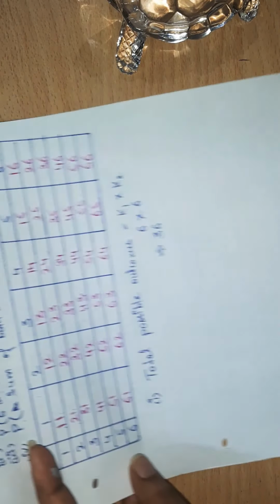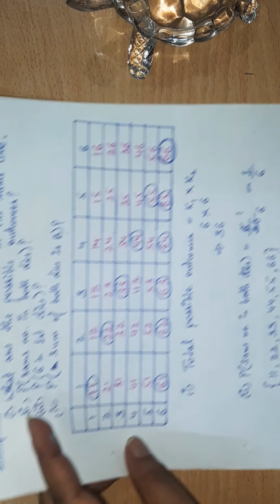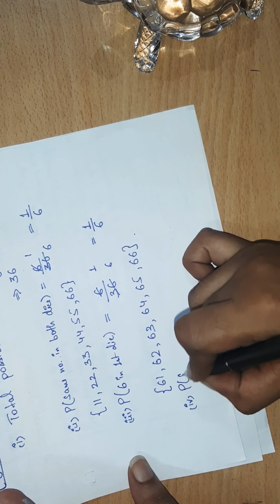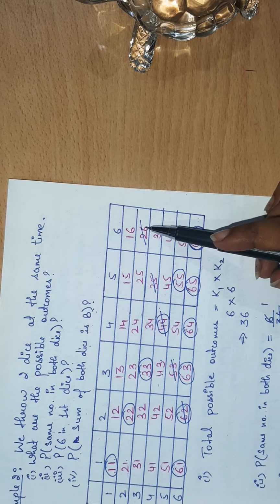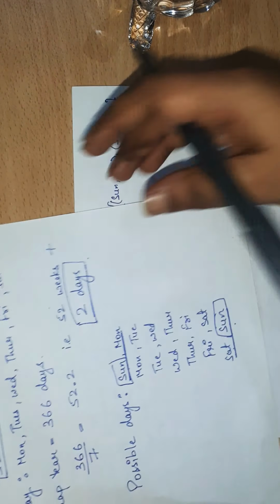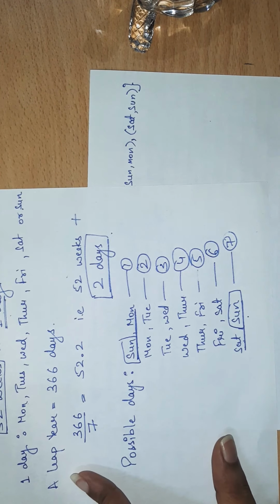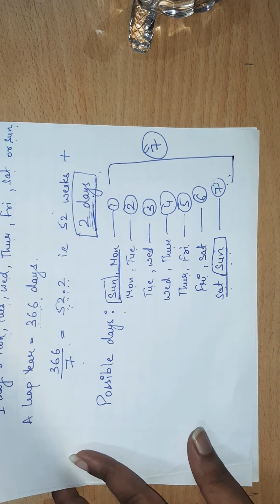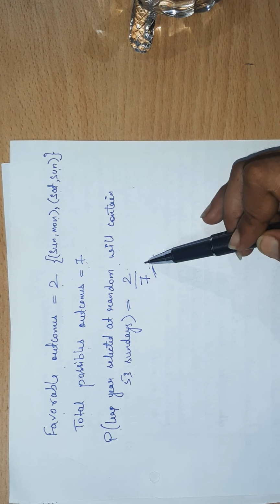Probability-Examples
Dr. Ruby Chauhan